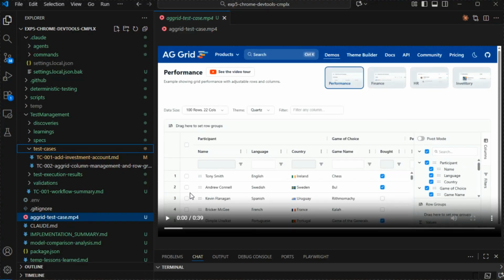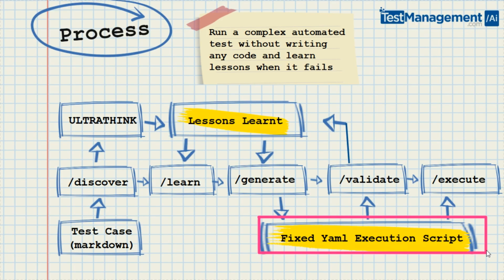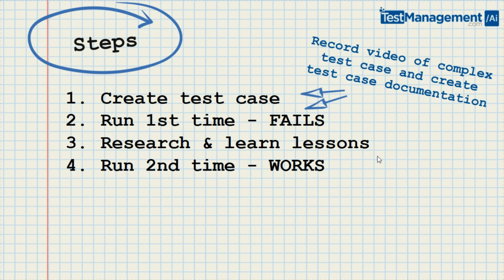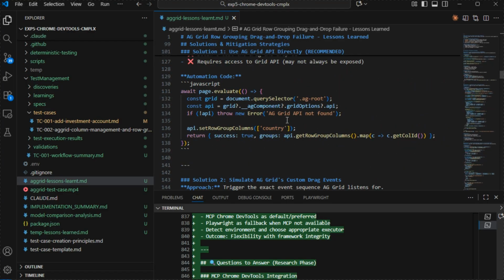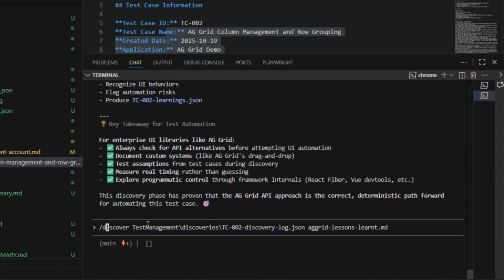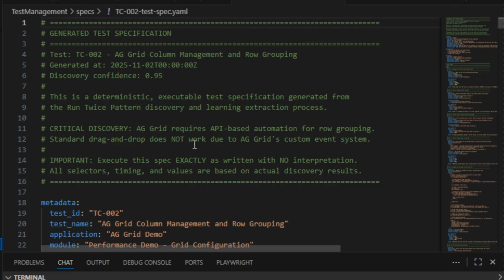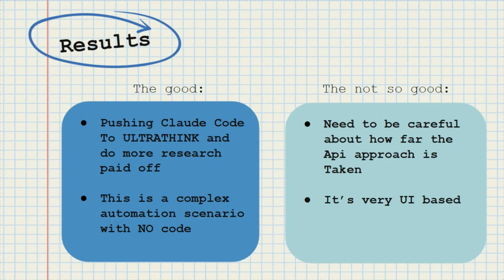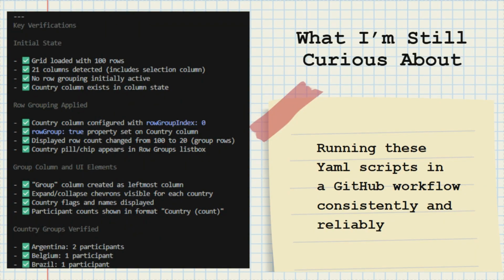Building the Lessons Learnt Loop for Complex Test Automation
*AI Experiment #5: Building the Lessons Learnt Loop*

Can test automation AI actually learn from its own failures and fix itself? I wondered... so I tried it with AG Grid (a real challenge for complex test automation).

🧪 **What I'm Experimenting With:**
Testing whether AI can fail at automation, research why it failed, learn from that research, and succeed on the second attempt - all automatically.

🛠️ **Tools Used:**
- Chrome DevTools MCP
- Claude Code with ultra-thinking
- AG Grid example application
- Deterministic prompt-driven framework
- Lessons learnt documents

⏱️ **Time Taken:** 11 minutes demonstration (5 minutes ultra-thinking research)

🎯 **The Verdict:** 🟢 "I'm going to start using this in production"

**📍 TIMESTAMPS**

00:00 - The Question: Can AI learn from test failures?
01:00 - First Discovery: Expected failure with drag-and-drop
03:00 - Ultra-Thinking Research: 5 minutes of deep analysis
05:00 - Lessons Learnt Document: What the AI discovered
06:00 - Second Discovery: Success with API approach
07:00 - Learn Phase: Processing discoveries
08:00 - Generate Phase: Creating YAML spec
09:00 - Validate Phase: Confirming it works
10:00 - Production Readiness Assessment
11:00 - Conclusions and Next Steps

**🔗 RESOURCES MENTIONED**

- Chrome DevTools MCP: [GitHub Repository]

**📝 PROMPTS USED**

**💭 HONEST TAKE**

"I'm going to start scaling up and using this in production environments for some aspects of my test automation. It's not going to cover everything - there's no API connectivity, there's no database capability in this framework at the moment. But if I was looking for a solution to help me catch up with some of the technical debt where I've not managed to keep pace with my automation goals, I think this will work as a scalable, usable, and reliable approach to deploy in production environments."

Would I use this? Yes, for catching up on technical debt

When: Complex UI frameworks, legacy applications, AG Grid-type scenarios
When NOT: Pure API testing, database testing, visual regression

**🎯 KEY RESULTS**

✅ 13/13 test steps passed after learning loop
✅ 530ms execution (2x faster than discovery)
✅ JavaScript API approach more reliable than UI automation
✅ Lessons learnt document reusable for future tests
✅ Production-ready for specific scenarios

**🧪 AI EXPERIMENTS FOR TESTERS**

Weekly experiments working out what actually works with AI for software testers.
Real testing. Real results. Raw & unfiltered.